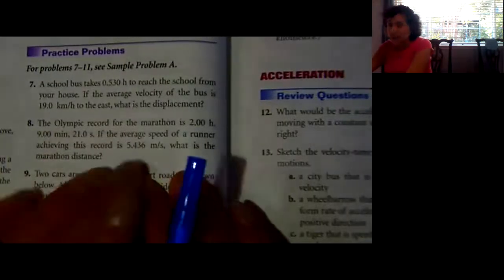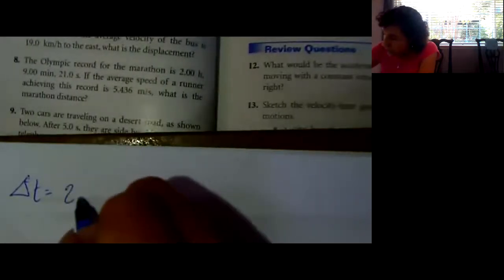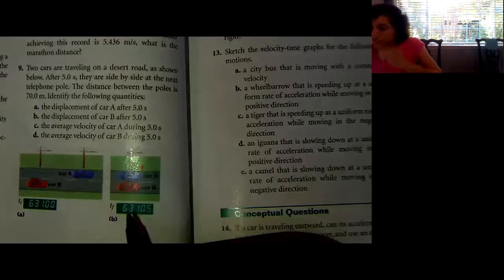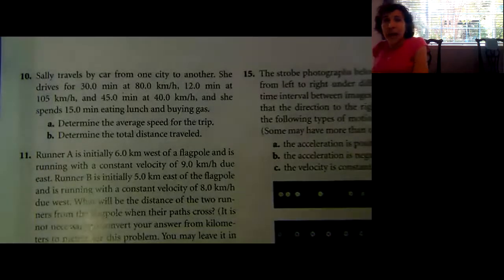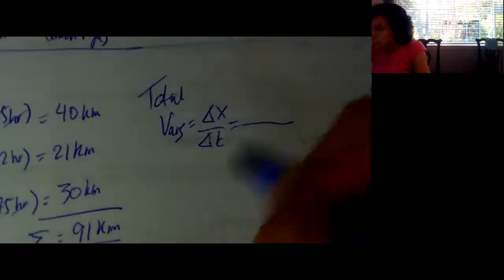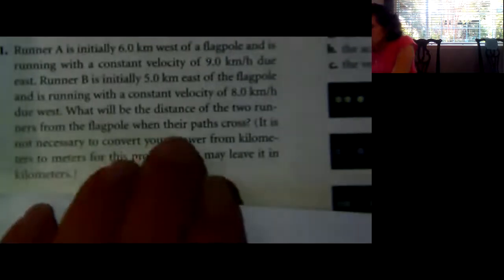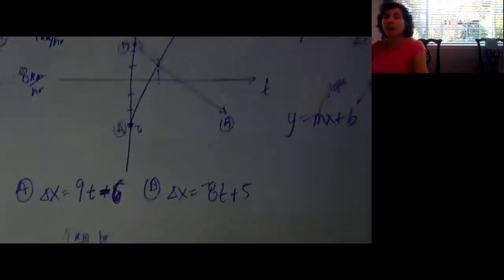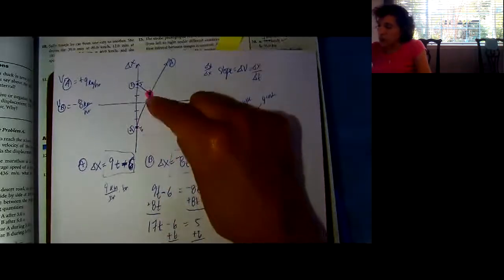Average Velocity & Displacement: Prep forCh2 PracA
Honors Physics Chapter 2 (Motion in 1 Dimension)
Preparation for Practice A Homework